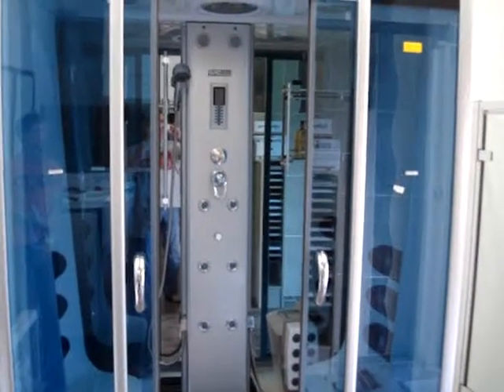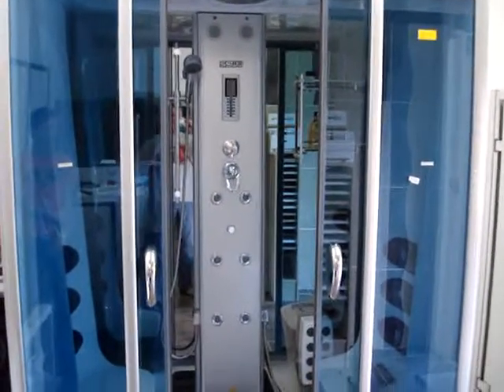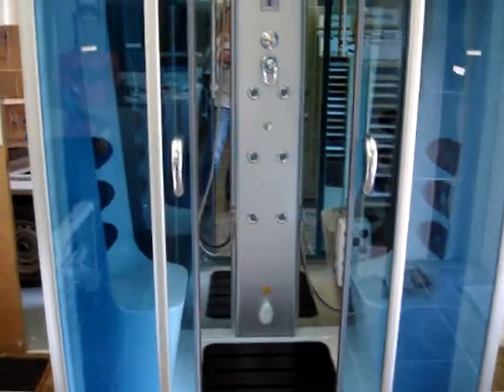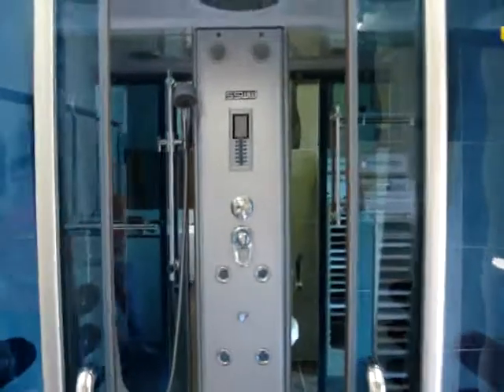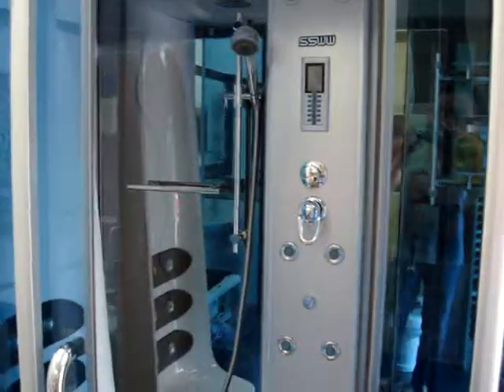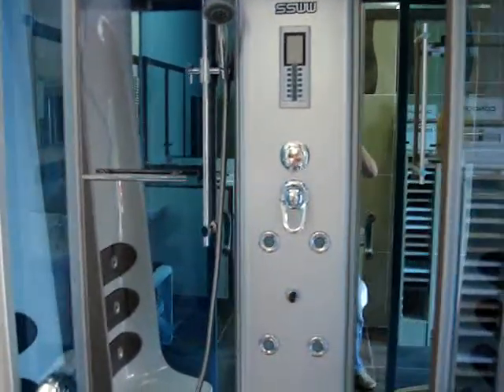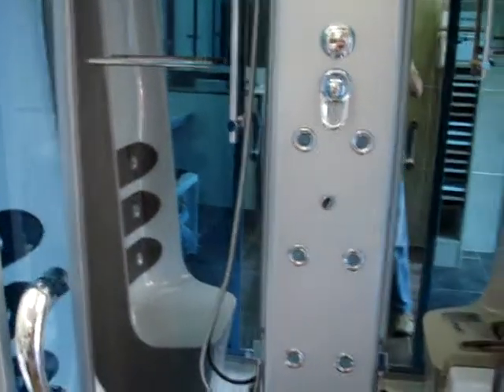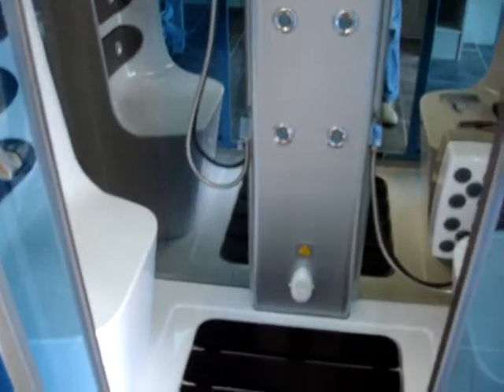luxury steam shower demo. 01822 61 62 63 PL19 9AZ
Steam showers from devon aqua therapy are of the best make.
Please come and see our showroom in Devon and London.
stand out from the rest.
Steam showers and whirlpool baths. PL19 9AZ   PL19